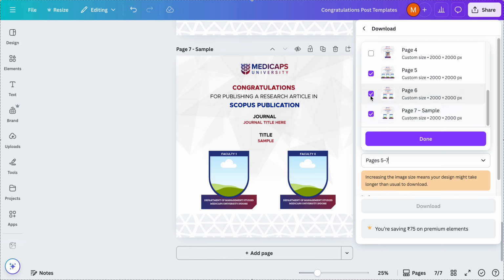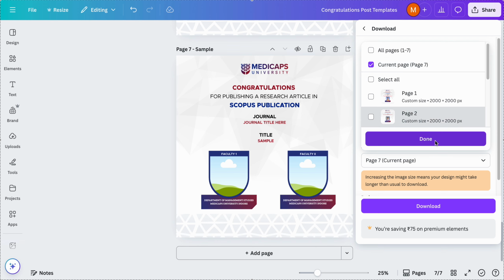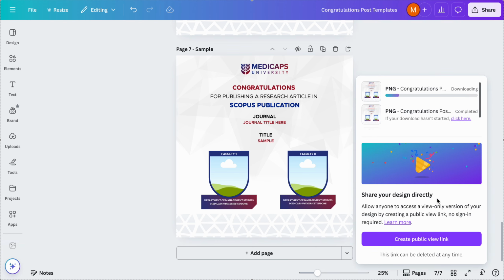Tutorial - Downloading Canva posters in high quality